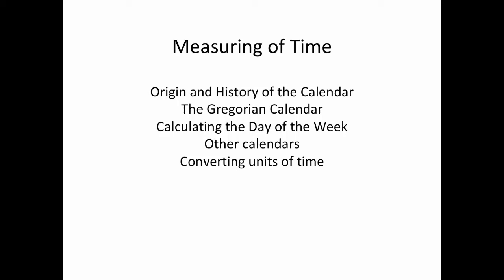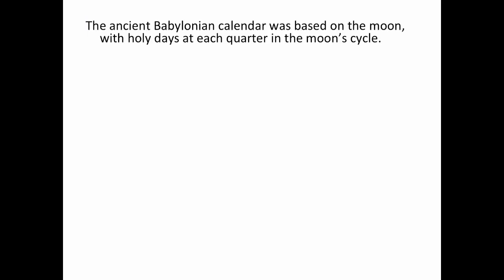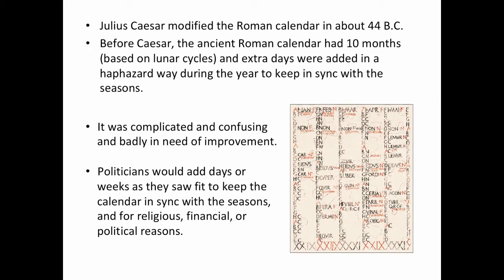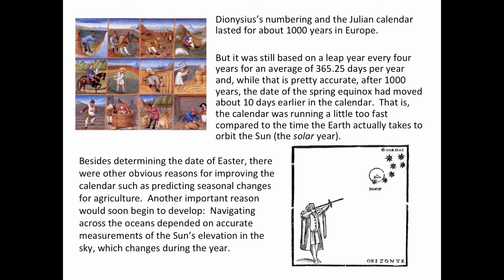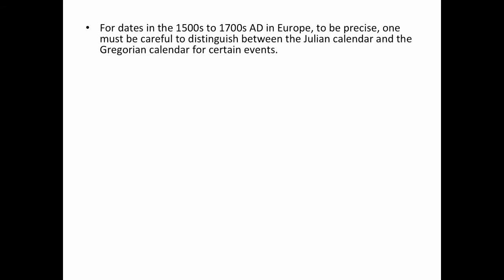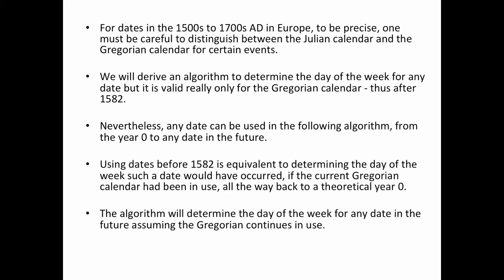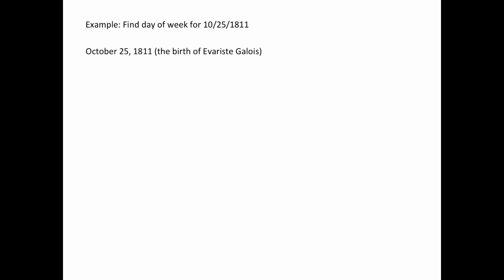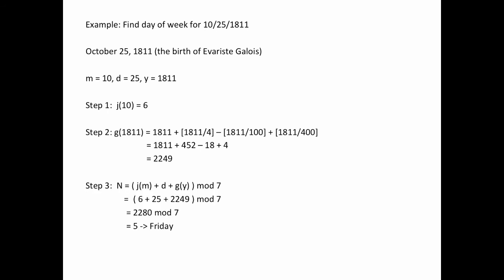Calendar History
History of the Calendar:  a discussion of the development of the Gregorian Calendar, the zodiac and precession of the equinoxes, calculating the day of the week for a given date (Zeller's congruence), includes derivation for algorithm for the day of the week, other calendars, converting units of time.

Error at approx. 28:44...  I wrote and said March 3 of Year 0 would have been Wednesday.  I meant March 1 of Year 0 would have been Wednesday